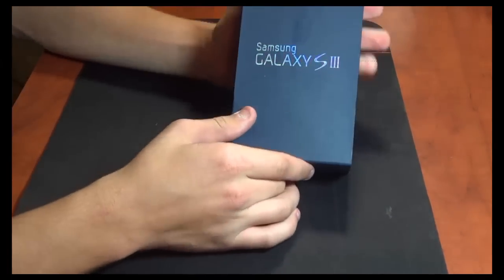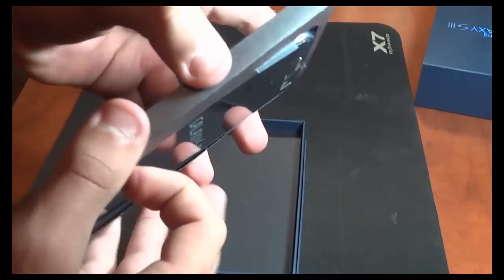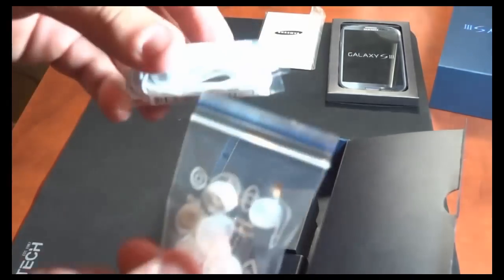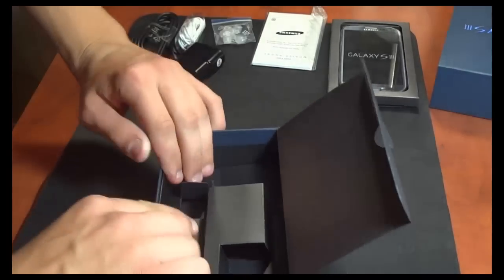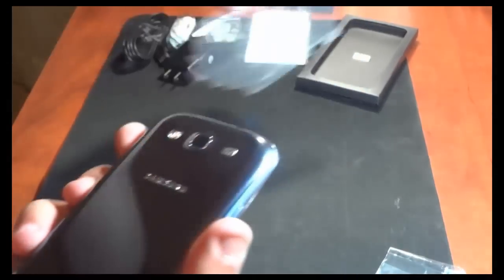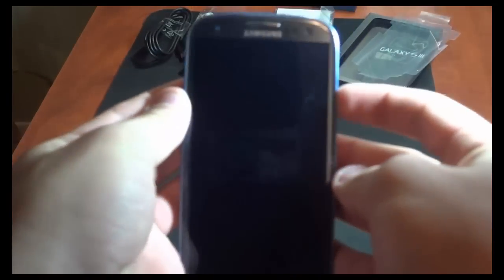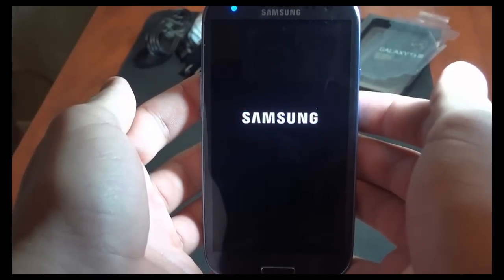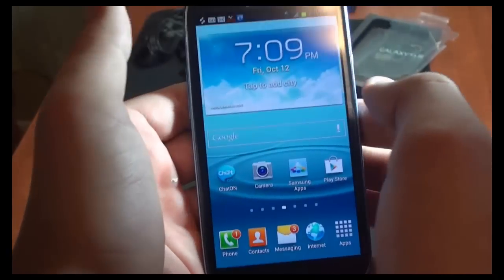Samsung Galaxy S3 Unboxing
An unboxing of the new Samsung galaxy s3, in pebble blue, 16gb from wind mobile. T999 version